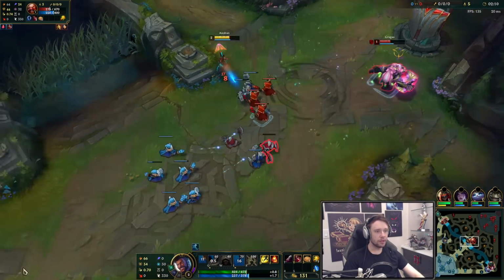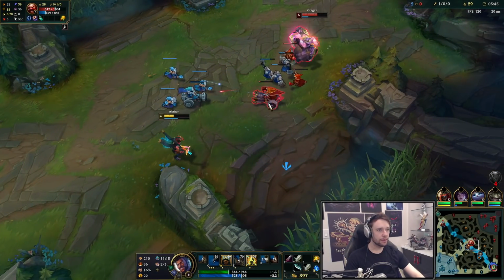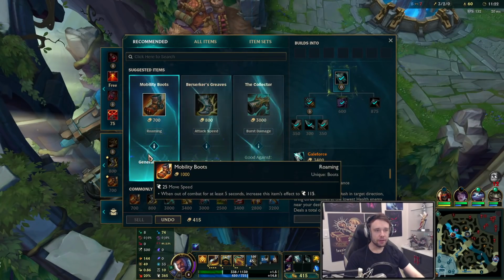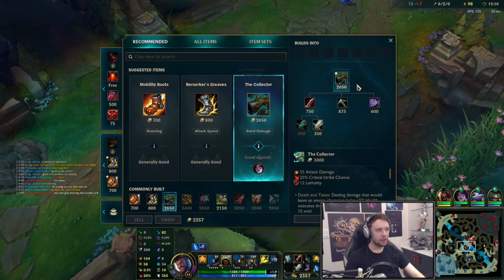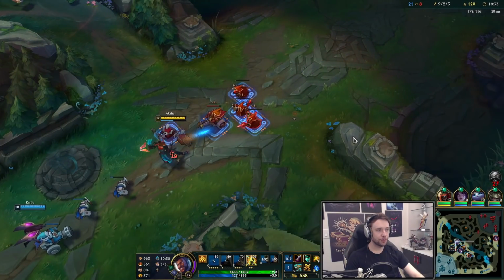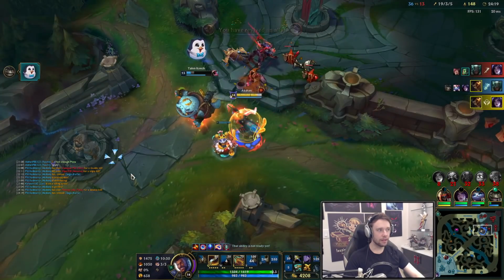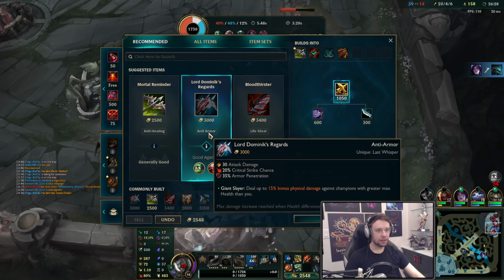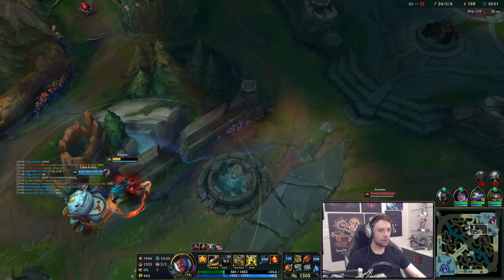AKSHAN IS A 1v9 GOD!! Here's How You Do It (Akshan Gameplay) | LoL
New champion Akshan is a 1v9 god and heres a guide on how in League!!

DONT SCREW WITH AKSHAN (NEW CHAMPION)!! Here's How You 1v9 | LoL